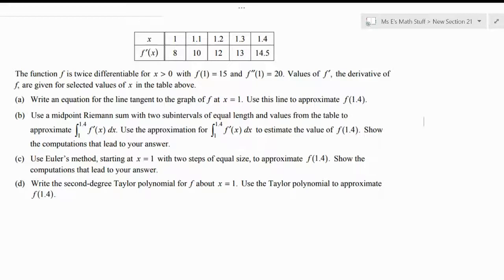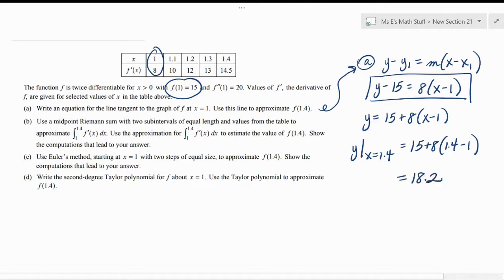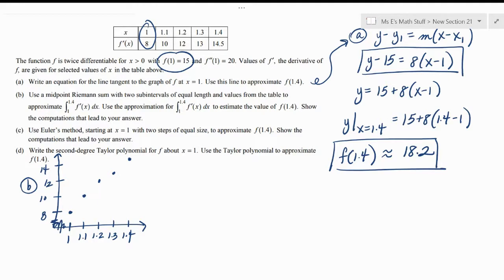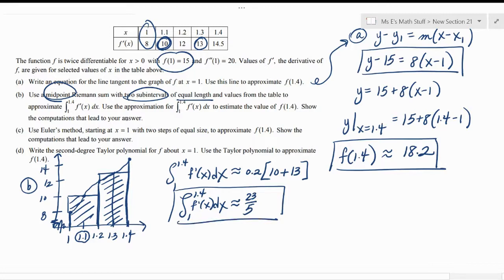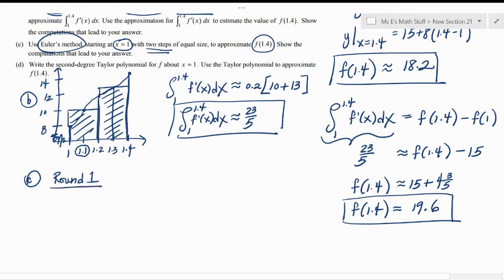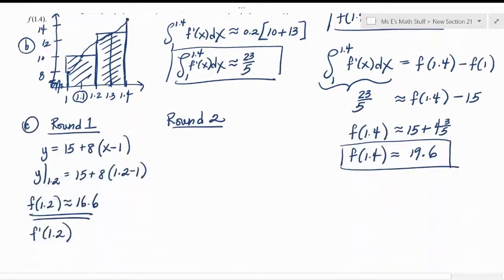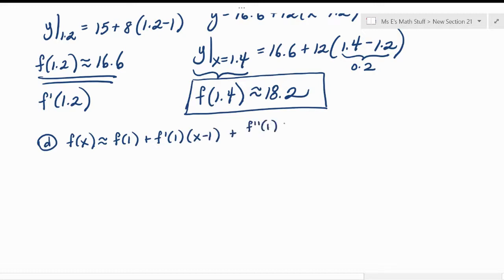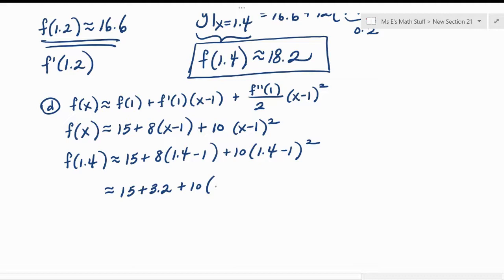2012 BC FRQ #4